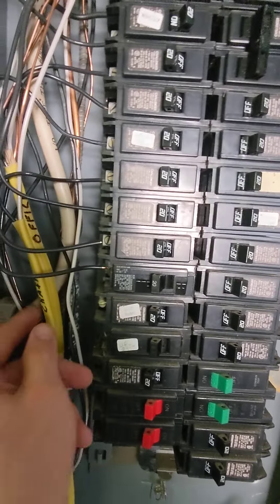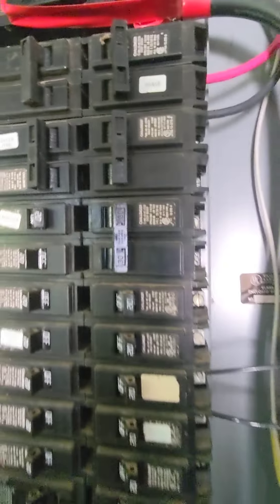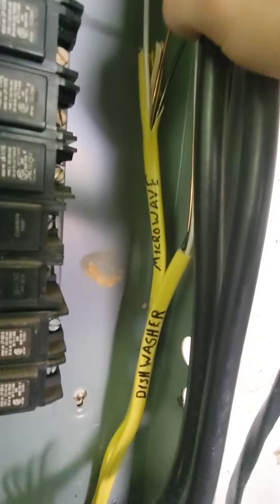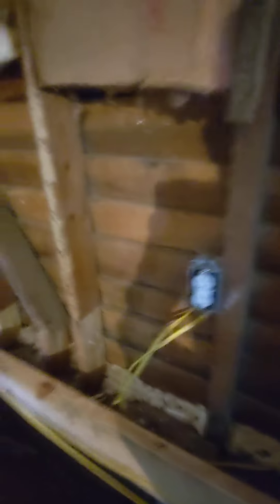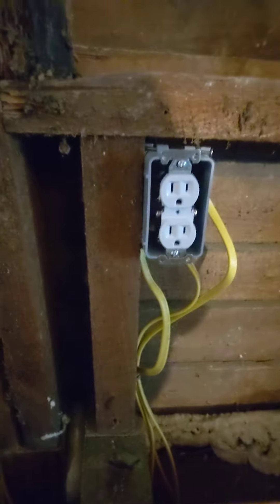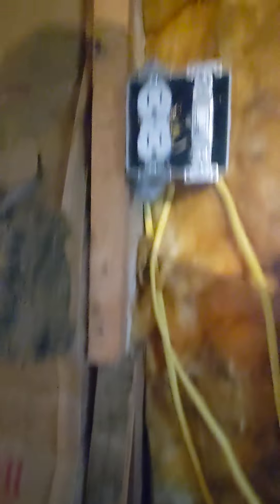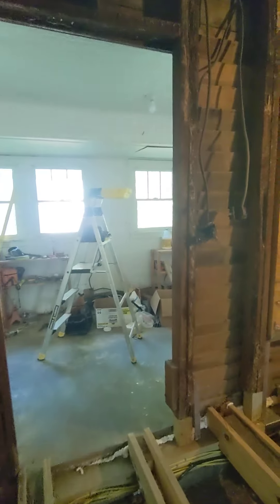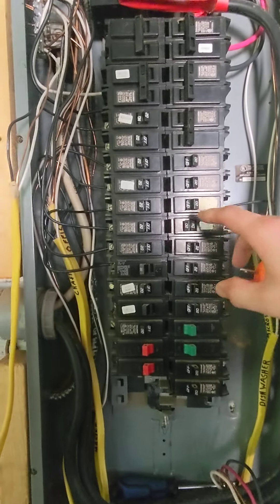Day 37 August 22